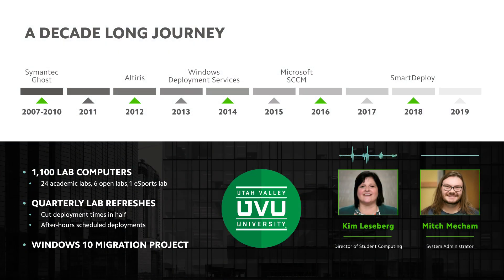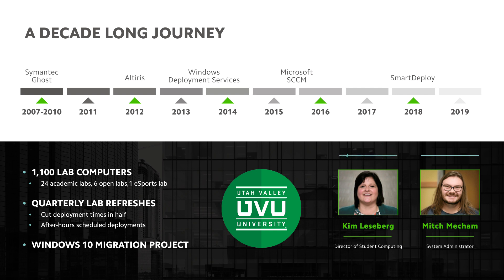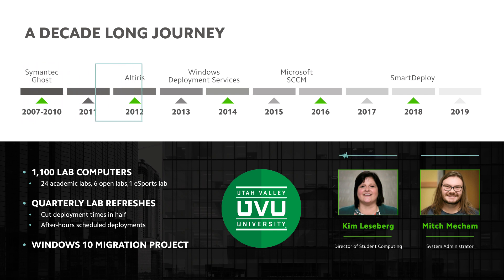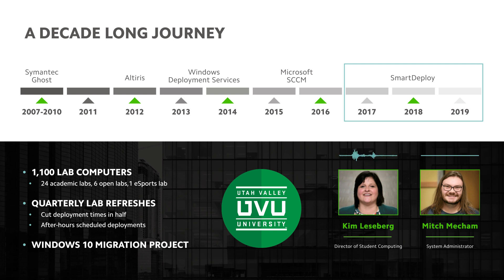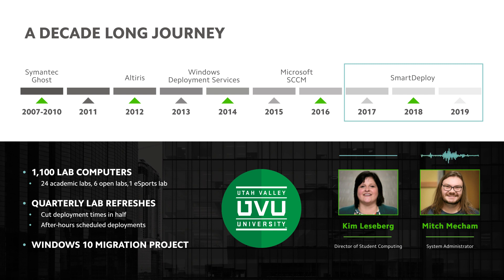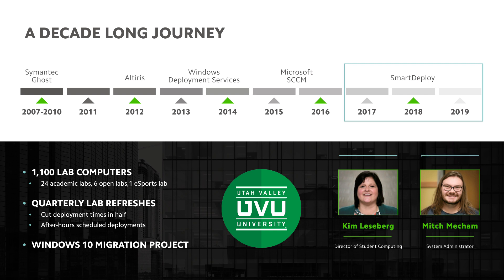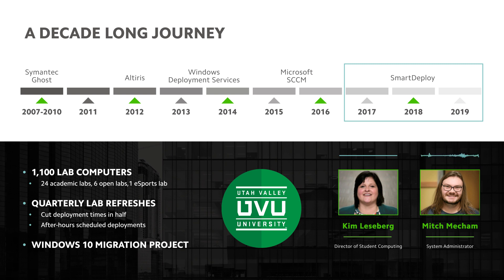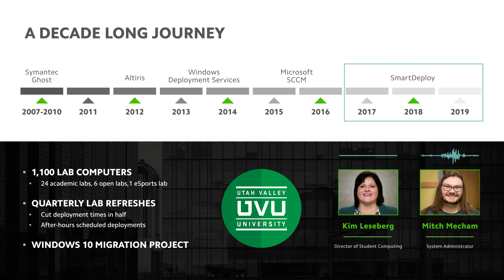Microsoft SCCM users switch to SmartDeploy and simplify computer imaging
An IT director and administrator share their computer imaging solution journey and why they decided to switch from Microsoft SCCM to SmartDeploy.

University IT departments undergo several computer lab refreshes during the school year. After struggling to find the right solution in order to maintain productivity during computer lab refreshes, UVU switched from Microsoft SCCM to SmartDeploy.

3:46 - With the help of SmartDeploy’s ease of use and prebuilt Platform Packs, UVU was able to complete their Windows 10 migration with a simple and efficient process. UVU trusts SmartDeploy over competitors like Microsoft SCCM, Symantec Ghost and Altiris to reimage hundreds of computers quickly and seamlessly so they can focus on more strategic campus IT projects.